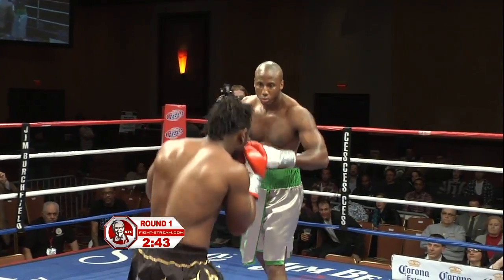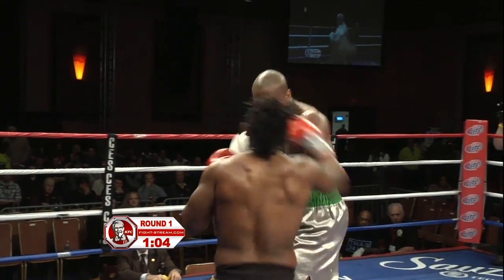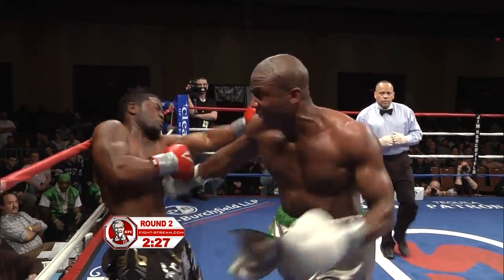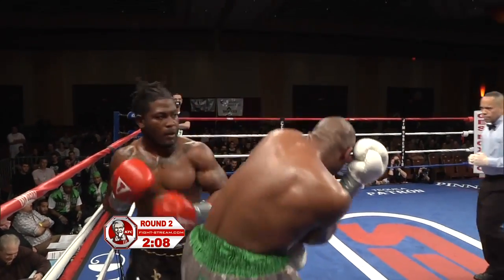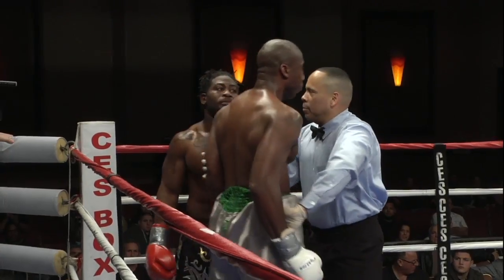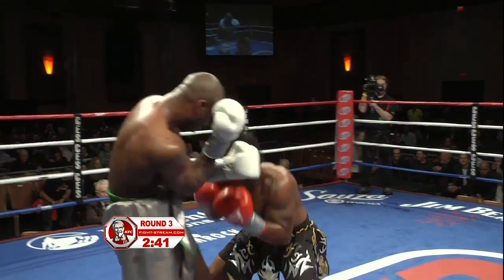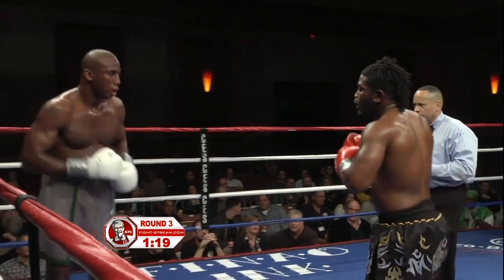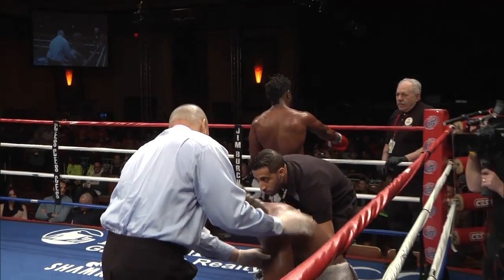CES BOXING PRESENTS: "HOME SWEET HOME" ALVIN VERMALL ANDRE WARD vs ANDRE WARD